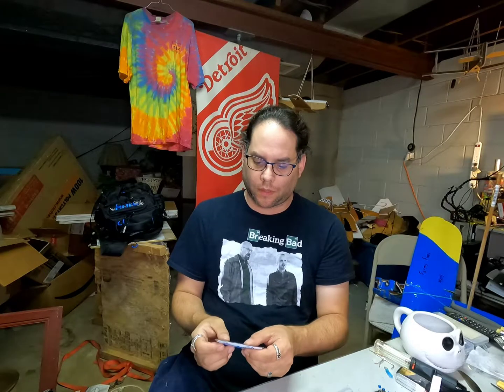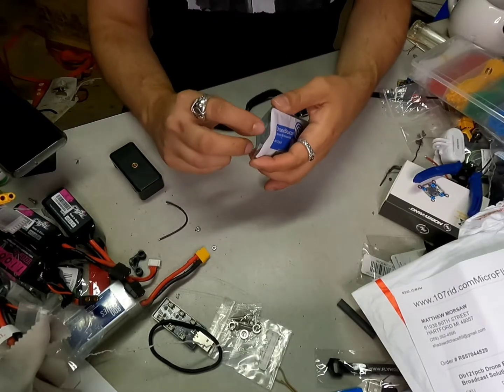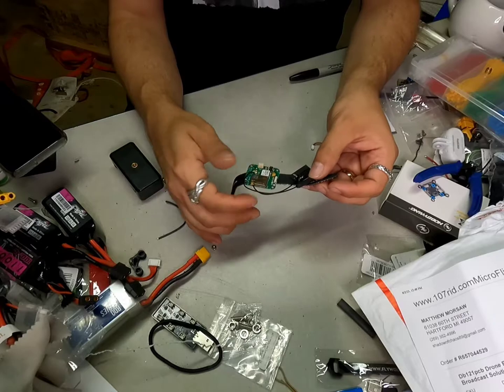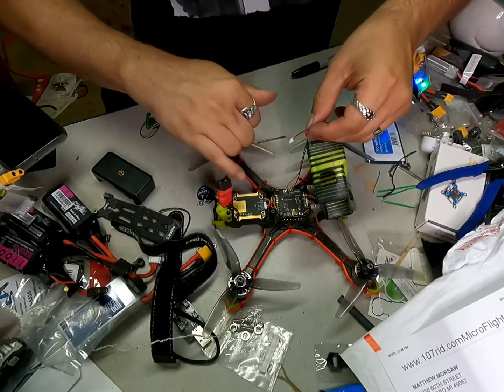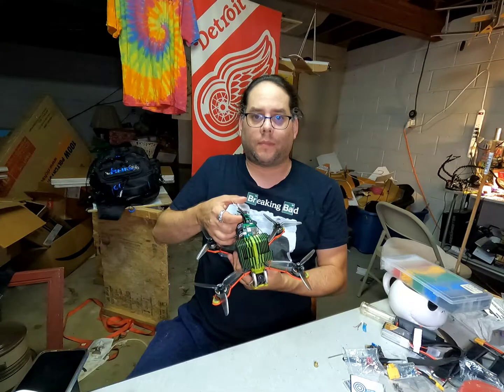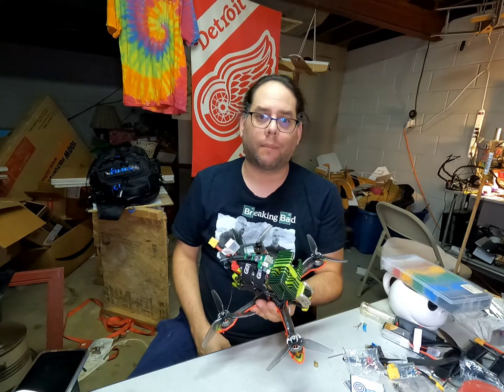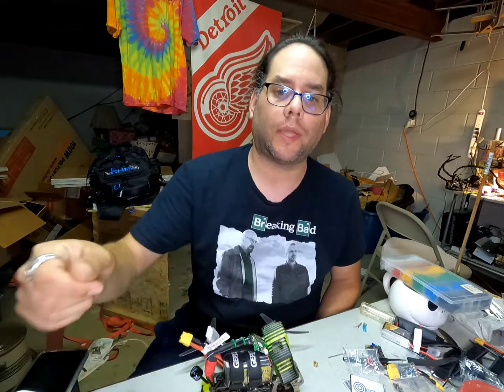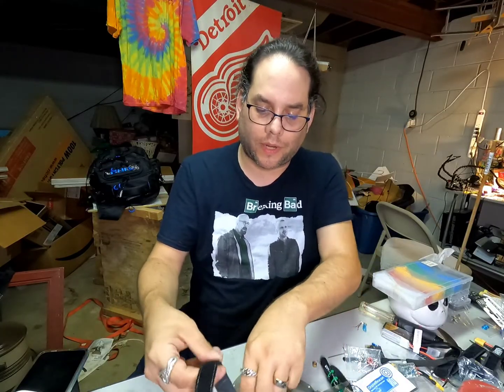My RID module is here. Bare Minimum Compliance.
Go to Alien Drones Channel for a full review and breakdown of the module I used.